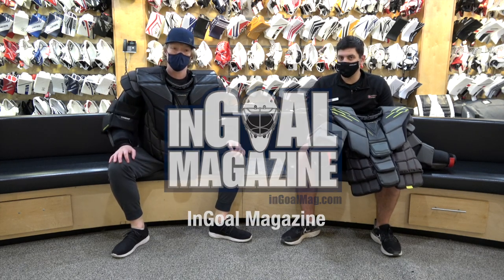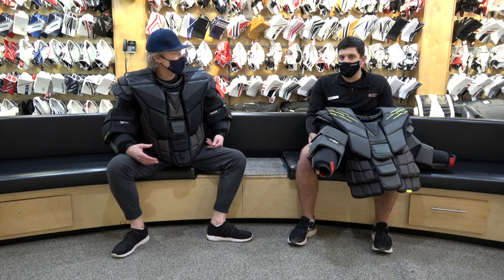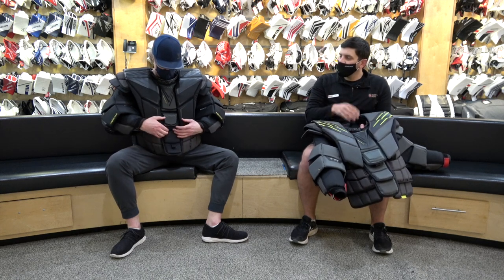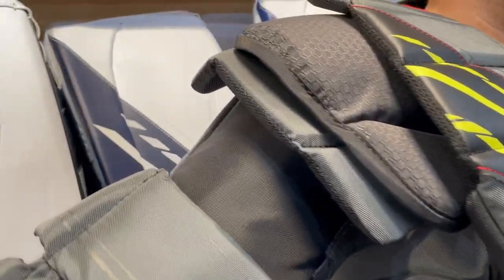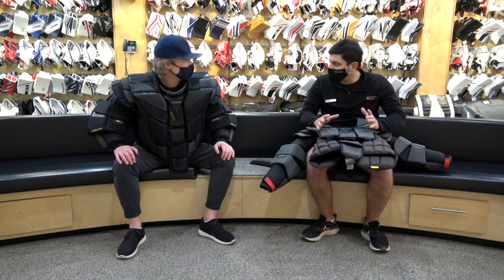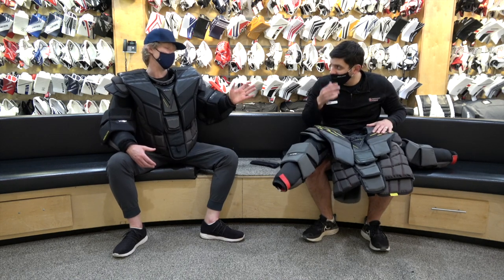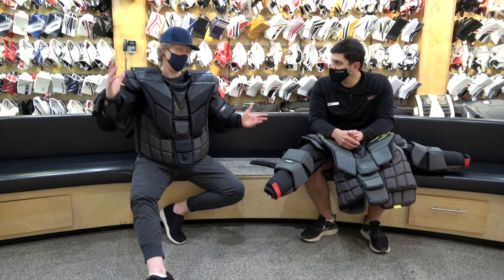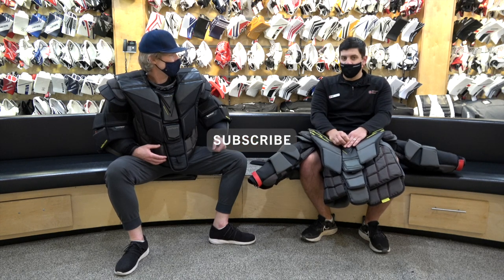Bauer Hyperlite Chest Protector - Goalie Gear Review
A close up look at all the features of Bauer's new Hyperlite Chest Protector - a fantastic upgrade on the already great 2X Pro Chert unit we've tested on ice with junior goaltenders who loved it so much they ordered their own.

Of course, if you have any more questions, including how to get your order placed, reach out to Cam at The Hockey Shop Goal Department.